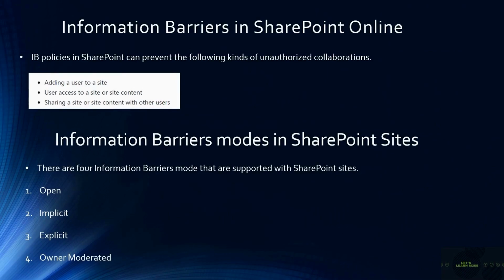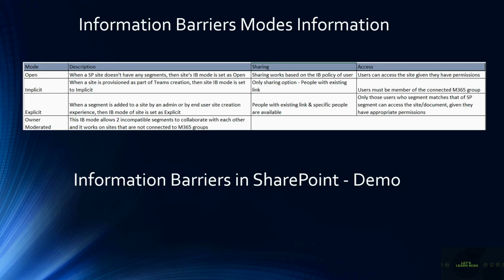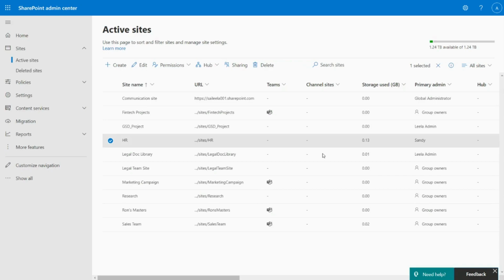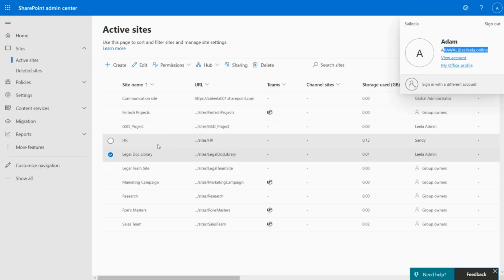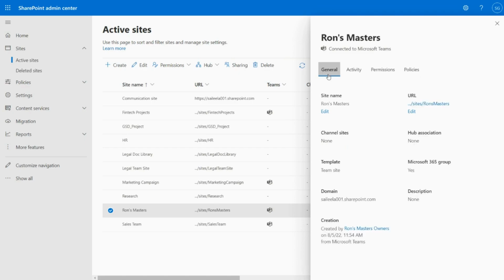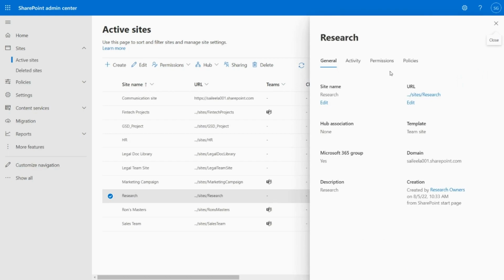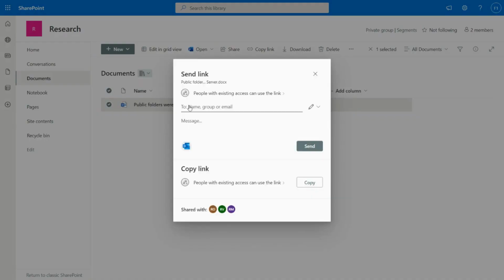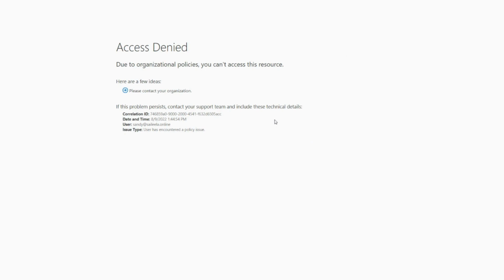How to apply Information Barriers in SharePoint Online | M365 | Microsoft Purview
This video guides on how to use Information Barriers policy to block collaboration between two or more users in SharePoint Online. You will learn about different Information Barrier modes and how each mode works. This is a great feature for organizations who want to restrict their employees from collaborating with each other.

Timeline
0:48 what all collaboration activities can be prevented in SharePoint Online?
1:11 Information about Information Barriers modes
1:43 Brief about IB modes
4:26 Demo begins
5:21 Demo of Open IB mode
8:05 Demo of Implicit IB mode
11:12 Demo of Explicit IB mode